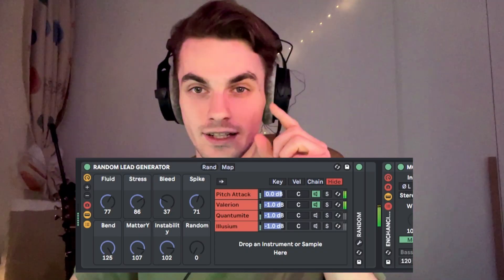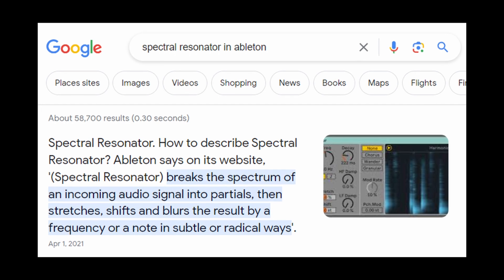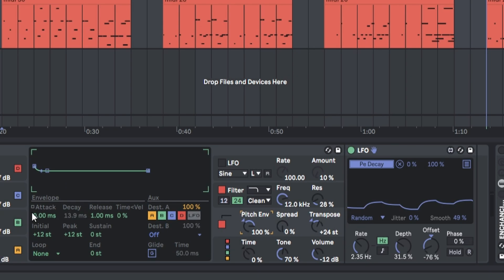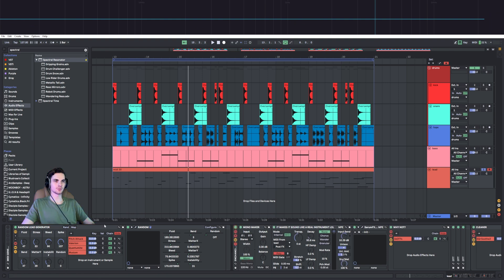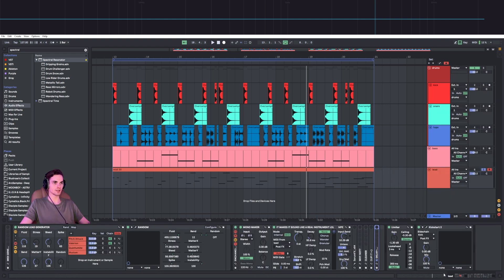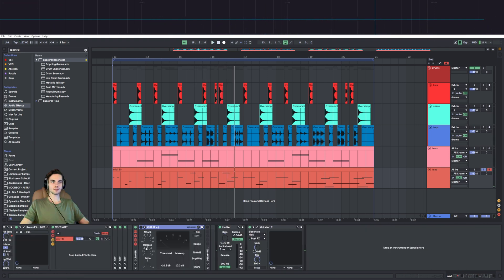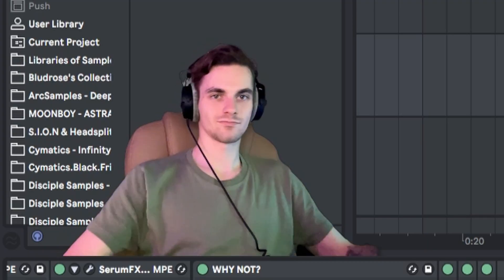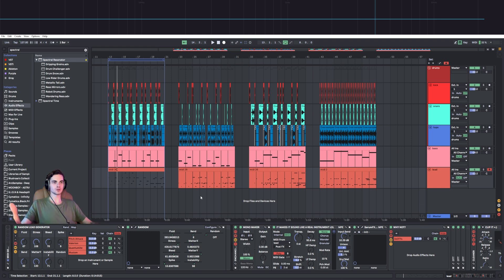RANDOM + SECRET SAUCE = 🔥 LEADS | Ableton Live RACK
In this video, I share with you how I made the Instrument Rack that could squeeze good-sounding noises from Random VST that could serve as lead sounds.

Please note that some people report issues with opening the Rack on their end! That could be caused due to Ableton Live version incompatibility, but in this case, just recreate what I show in the video! :)

Timecodes
00:00 - Intro
00:20 - Problem of Random VST
01:00 - Secret sauce of Ableton Live
01:34 - Breaking down the instrument rack
03:06 - Breaking down the effect rack
04:42 - Extra enhancement
05:02 - RESULT
05:32 - How I generated the midi
05:59 - Summary
06:47 - Extra RESULT